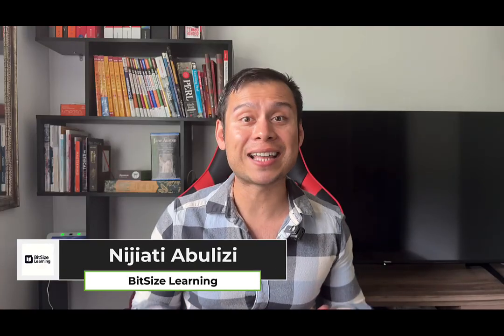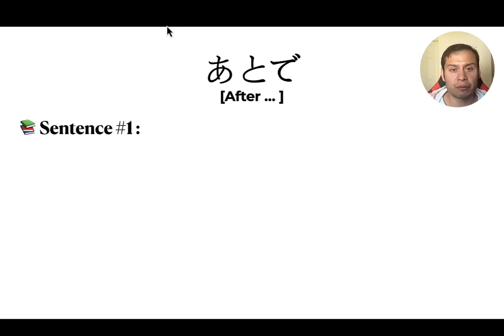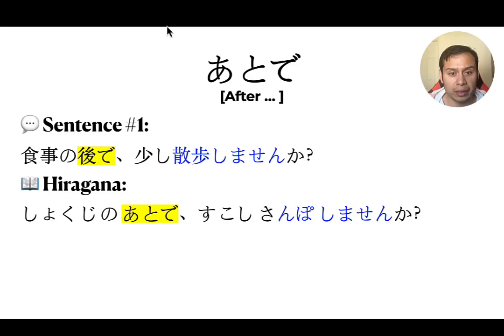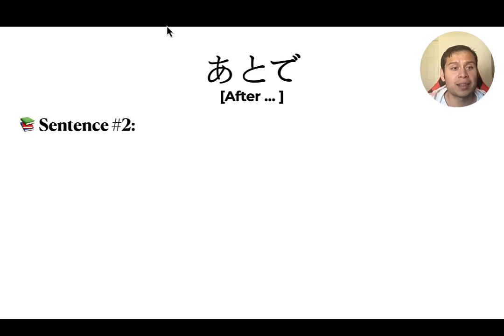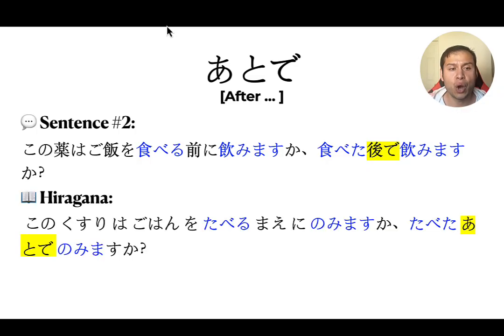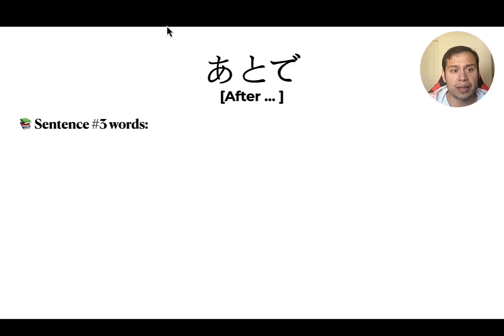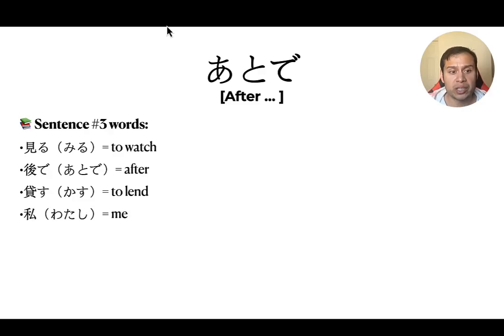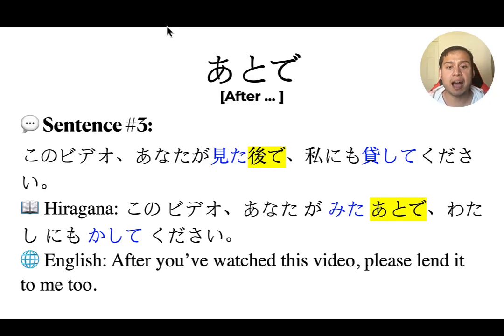あとで（後で）＝ after / later ⏰🍵 – BitSize Japanese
Want to say "after eating" or "later on" in Japanese?
Learn how to use あとで（後で） to express time sequences naturally.
In this BitSize Japanese episode, you’ll learn:
The meaning and correct structure of あとで
3 real-world example sentences with key grammar and vocab
🧠 JLPT N5–N4 friendly.
🎯 Clear, concise, and no fluff — just Japanese that sticks.